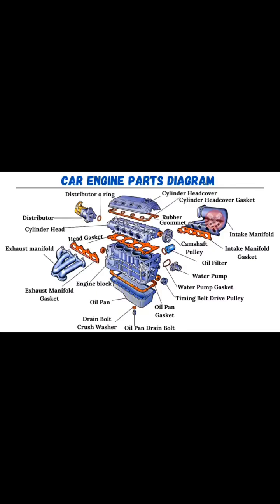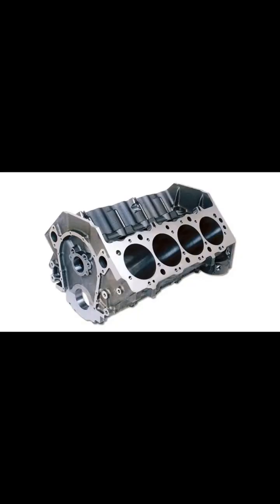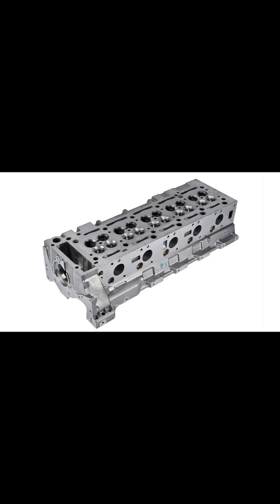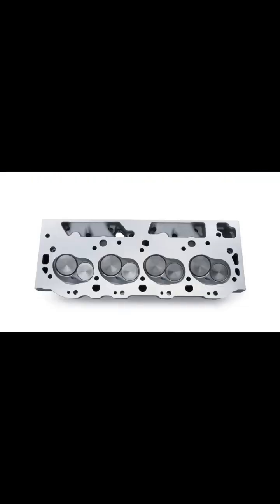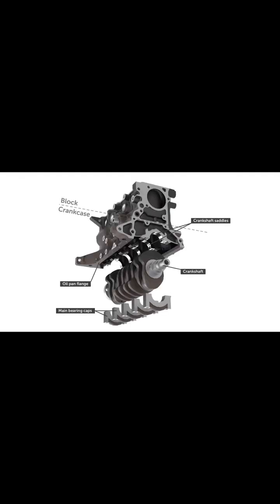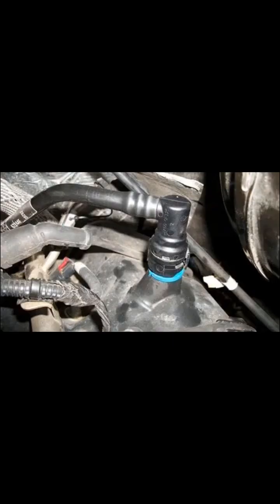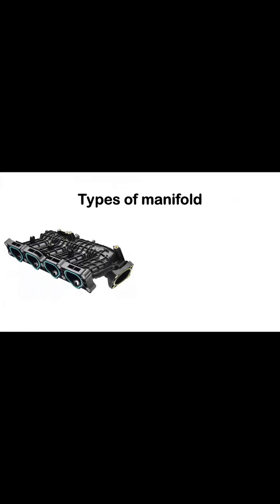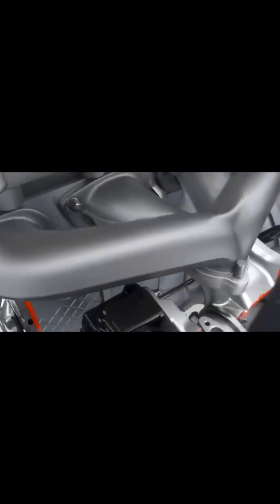Main Part of the internal combustion engine and how they work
Repair now learning now knowledge for you